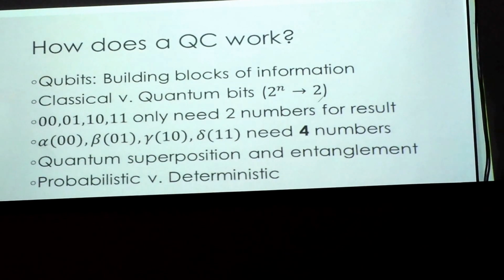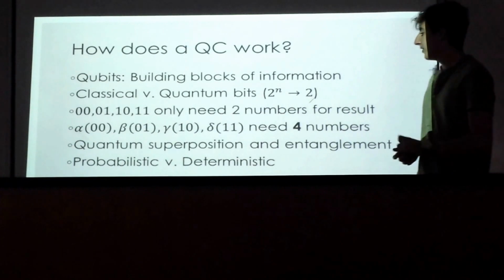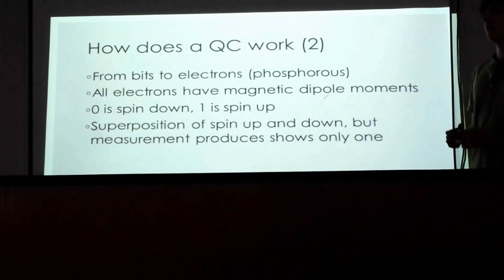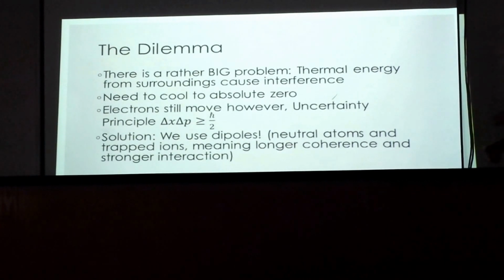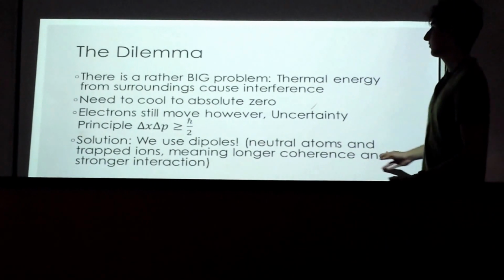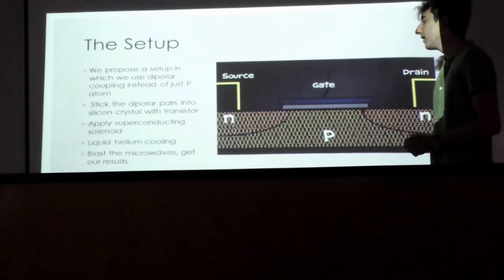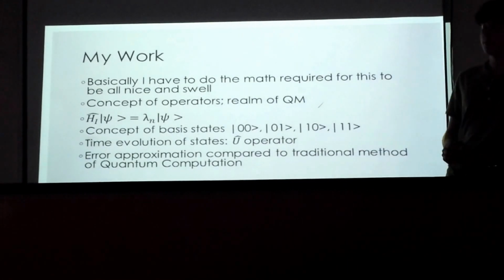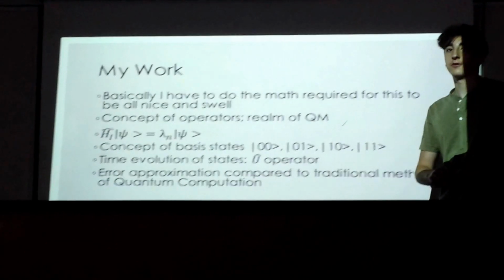Intro to Quantum Computation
An SSF Presentation:
A New Approach to Quantum Computing

Speaker: Josh Pilipovsky
PowerPoint: Josh Pilipovsky
Director: Kieran Bissessar
Cameraman: Kieran Bissessar

Filmed with a Galaxy S4